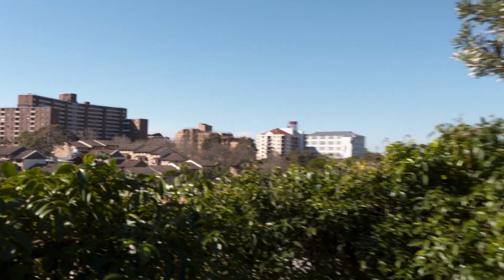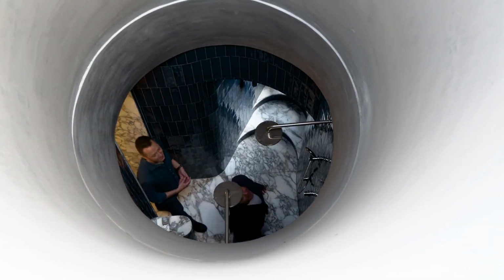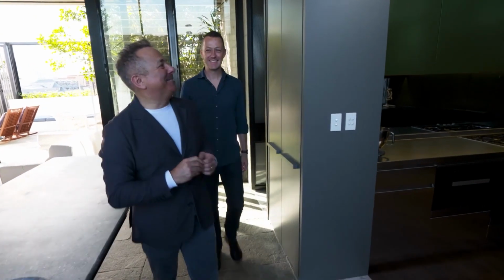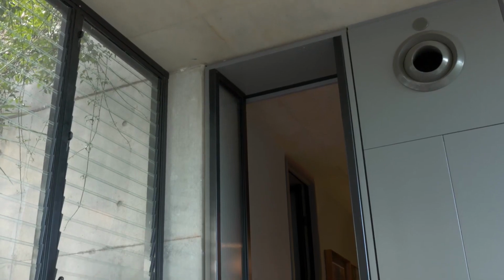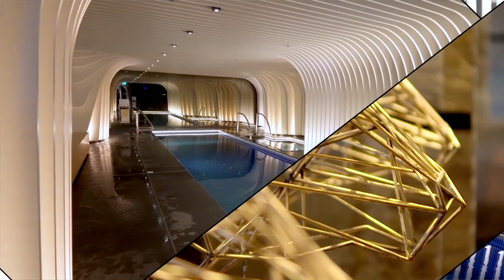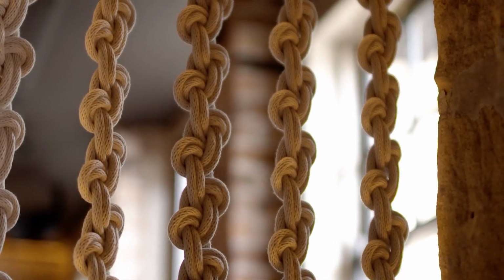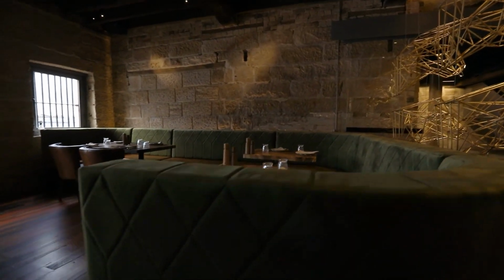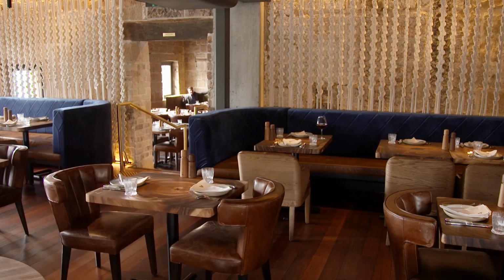In This Home You Bathe In The Garden And Stargaze While You Shower | Australia By Design: Interiors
If a house is surrounded by the gorgeous lush outdoors, why not bring some of that beauty into the home? In this video, we explore the stunning home of an architect that's half indoors and half outdoors. We also visit the special way 6HEAD Restaurant in Sydney has paid homage to its historical design.